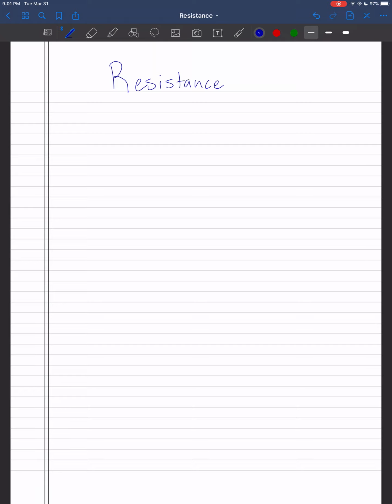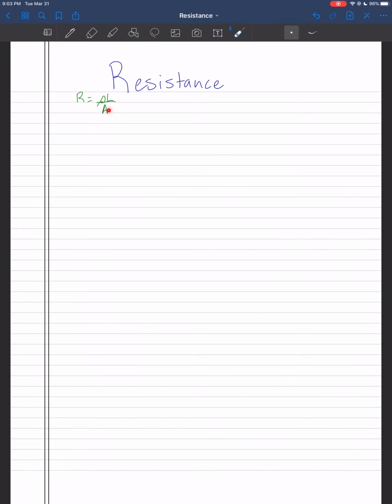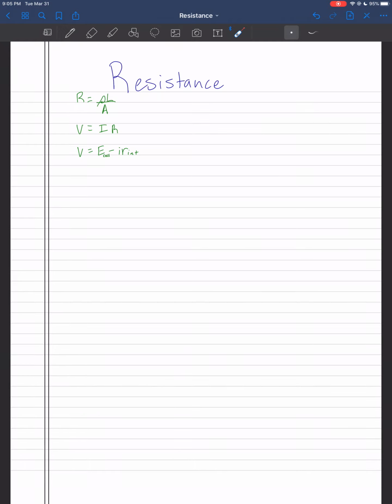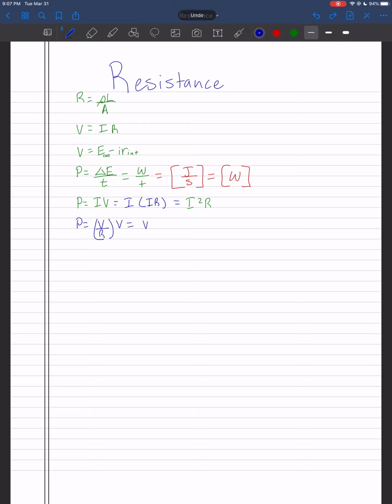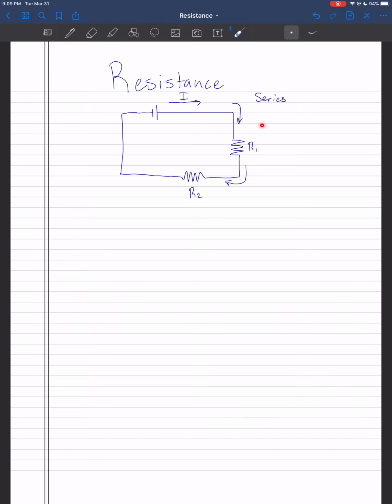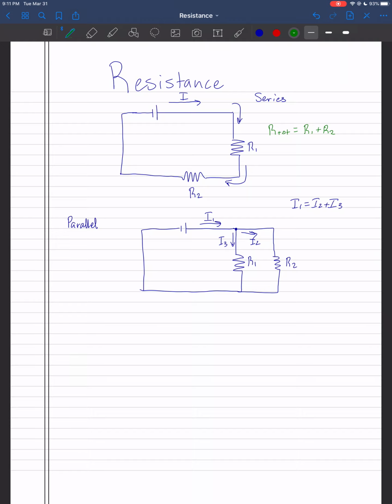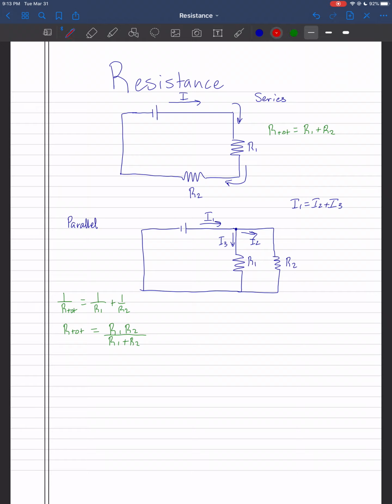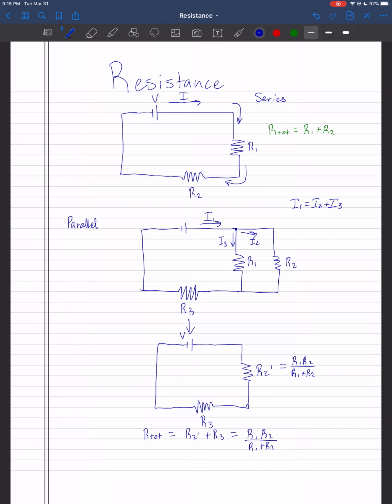MCAT Physics: Resistance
An introduction to parallel and series setups as well as concepts associated with resistance. Following Kaplan MCAT Physics and Math Review book.